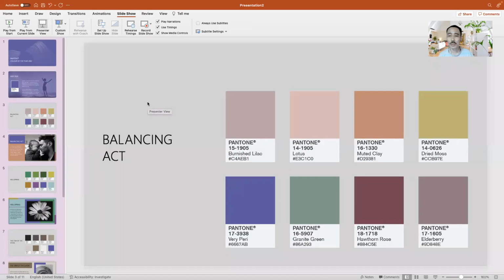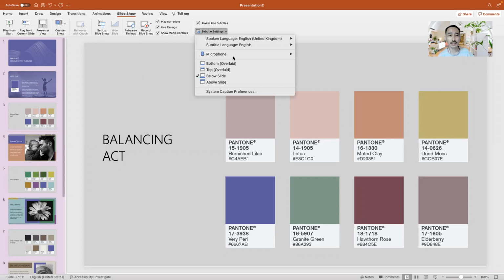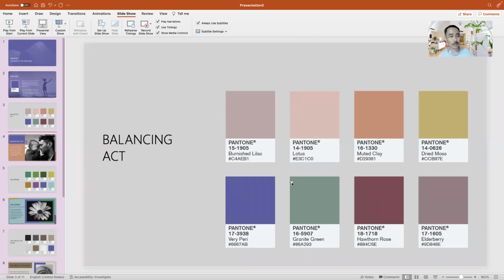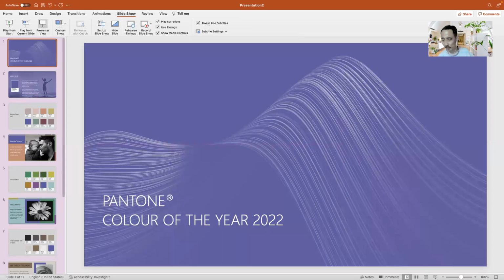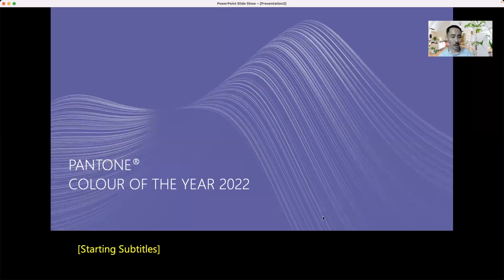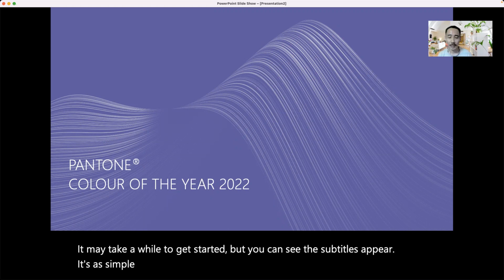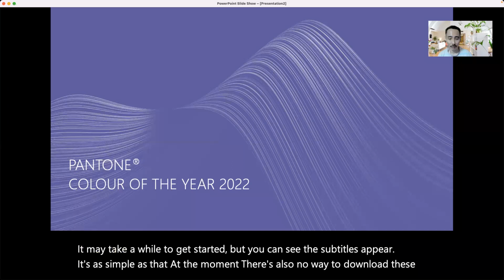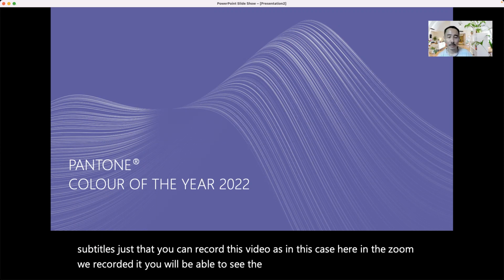Close Caption with Powerpoint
Setting up close caption on PowerPoint